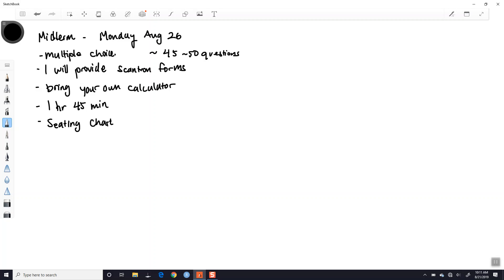8 21 2019 1 Stats 10